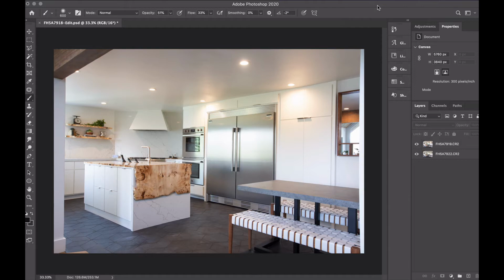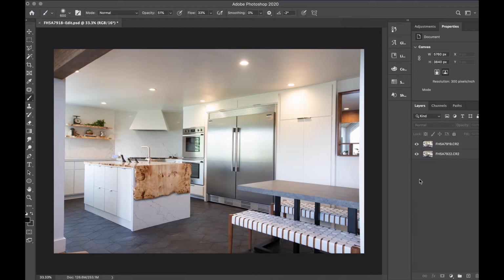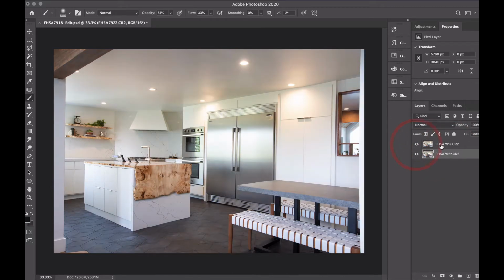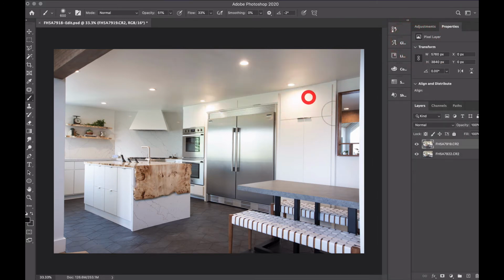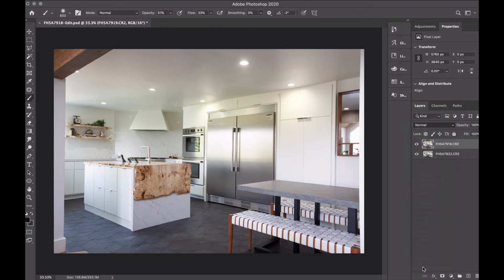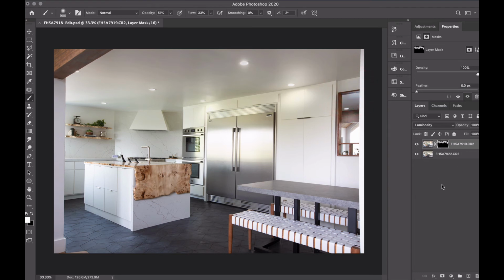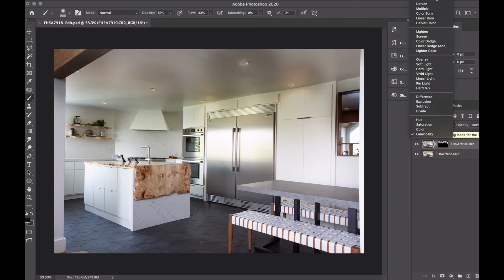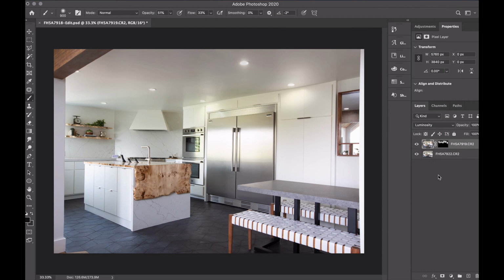How to Easily Get Rid of Lighting Color Cast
Nobody wants to see yellow lights on a beautiful interior photo! Use the Luminosity Layer mode to instantly get rid of color cast from different light sources. Perfect for can lights, chandeliers, pendant lights, floor lamps... any light that gives off a color cast. This quick video gives a simple tutorial to show you how to change the layer mode to Luminosity and why it's so important when blending your layers in Photoshop.